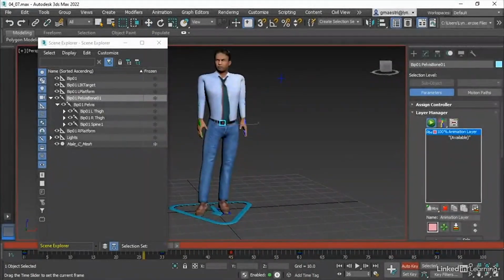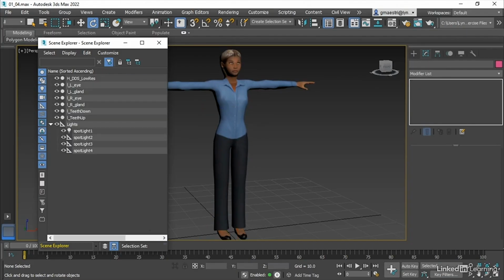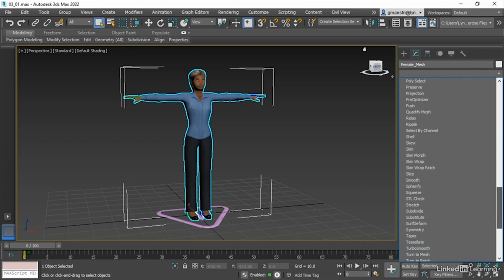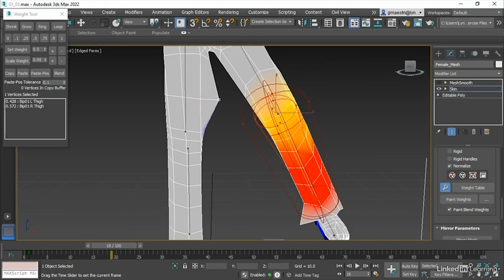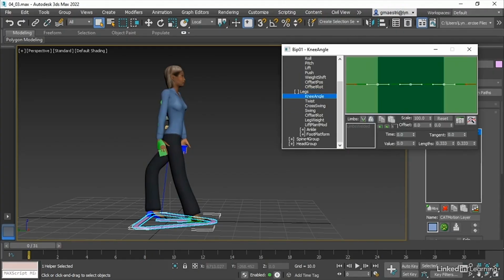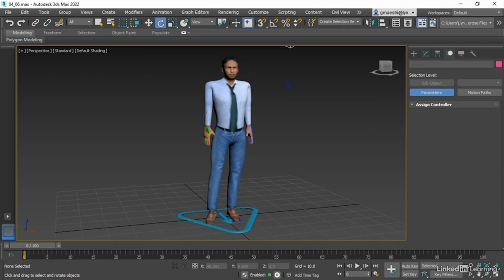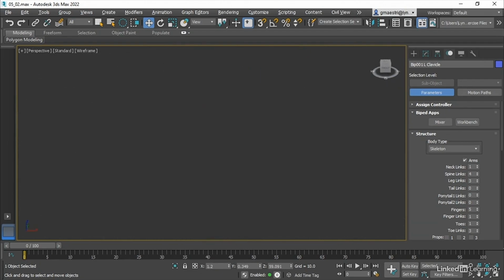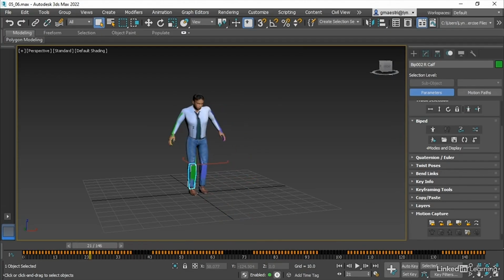3ds Max Tutorial | Adding Digital Humans for Architectural Visualization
By themselves, architectural visualization projects can seem stale. Adding people to the renderings adds personality and a sense of realism to the images. In this course, George Maestri shows viewers how to work with 2D and 3D assets to add humans to an architectural scene. George steps you through the process of creating and rigging a character in 3ds Max and points you to some online sources where you can choose models for your project. He shows you how to manipulate your model’s structure and texture to change looks. George goes into creating a CAT skeleton for your character and then skinning the character with a 3D mesh. Your character doesn’t have to remain stationary. George walks through how to animate characters using CATMotion or Biped, a tool within 3ds Max